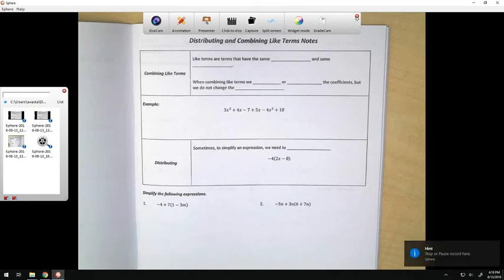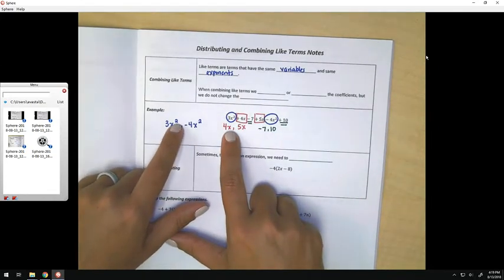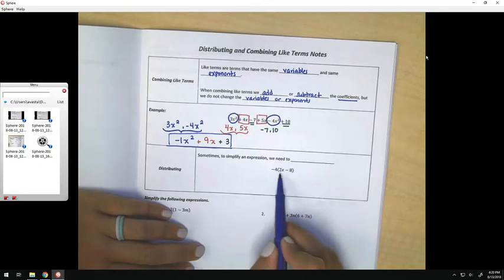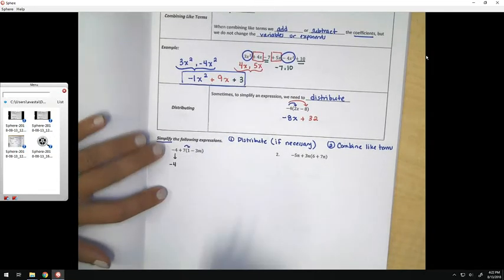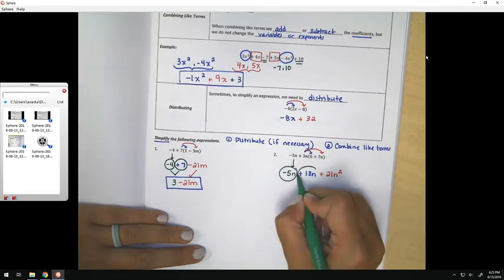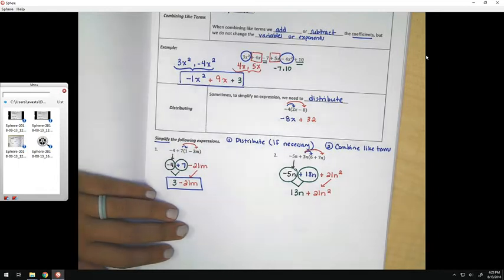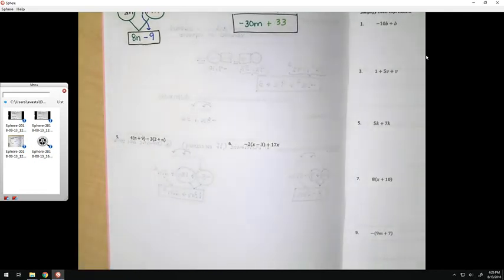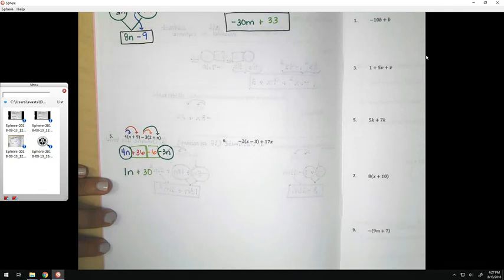Algebra 1 Distributing and Combining Like Terms Video